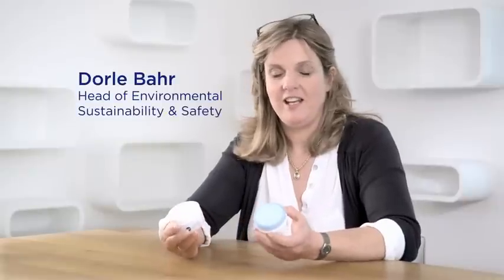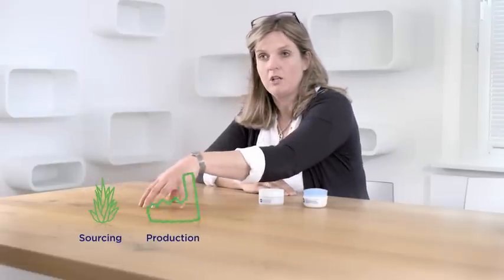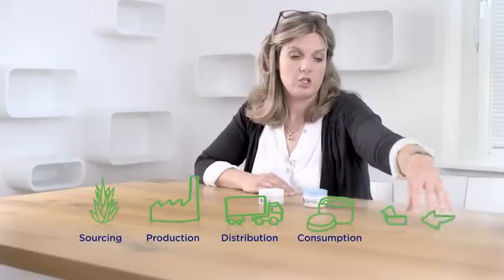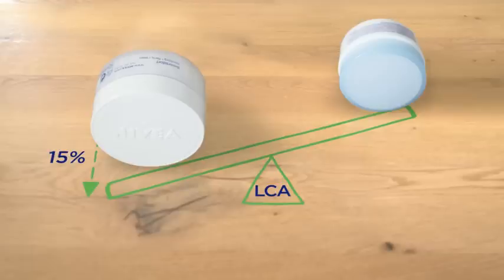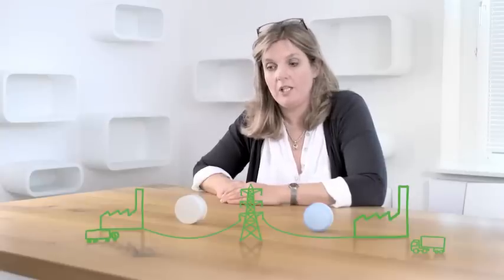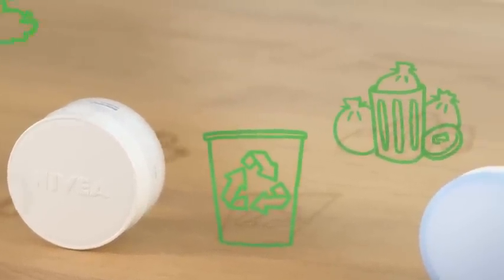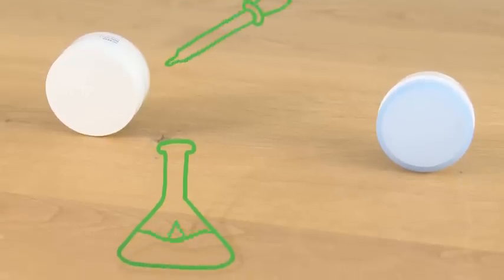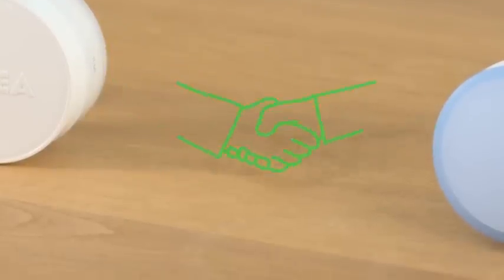Life-cycle Analyses (LCA)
Beiersdorf uses LCA to assess and reduce the environmental impact associated with all stages of a product’s life-cycle. The model we use considers inputs and impacts across raw materials, our own production processes, transportation, product use, recycling and Disposal. The results we get from our LCAs allow us to identify opportunities to bring more environmentally-friendly products to the markets and make progress towards our 2020 commitment.